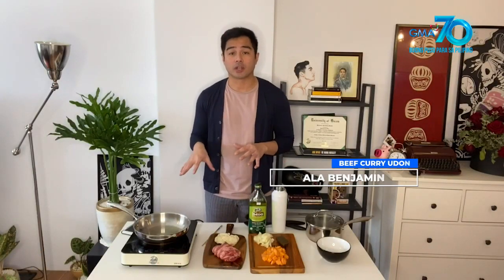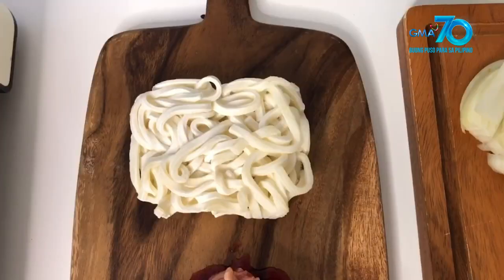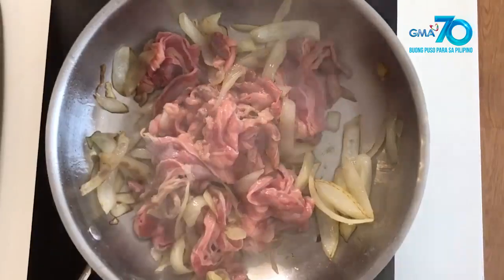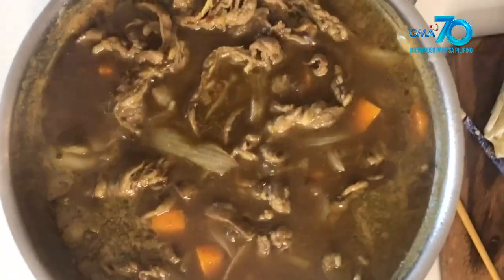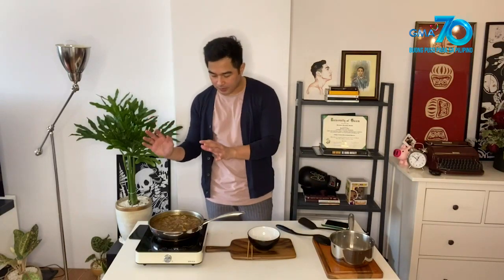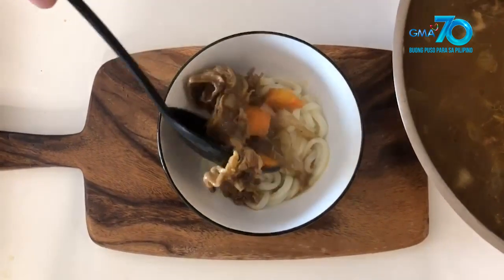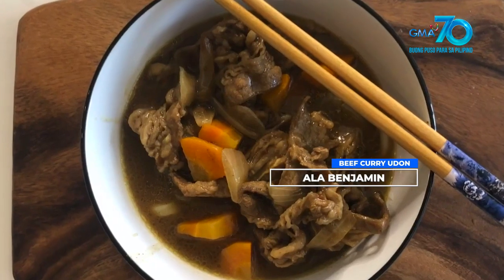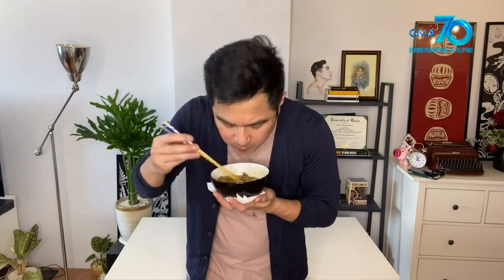Mars Pa More: Beef Curry Udon ala Benjamin Alves | Mars Masarap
Aired (August 7, 2020): Have a taste of Japan with Kapuso hunk actor Benjamin Alves as he shares his Beef Curry Udon recipe on 'Mars Masarap!'

Watch ‘Mars Pa More' weekdays at 8:45 AM on GMA Network hosted by Camille Prats, and Iya Villania.

Watch the latest episodes of your favorite GMA shows WithMe.

For our Kapuso abroad, you can watch the latest episodes on GMA Pinoy TV!